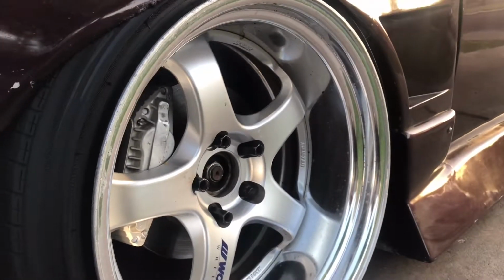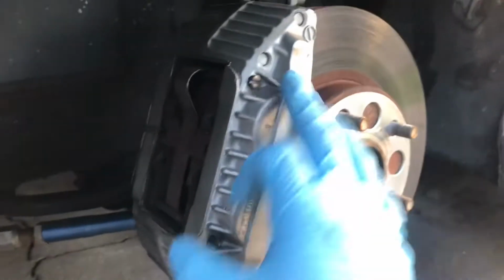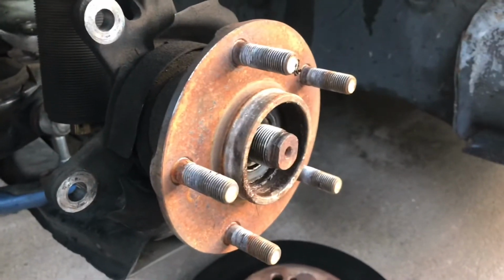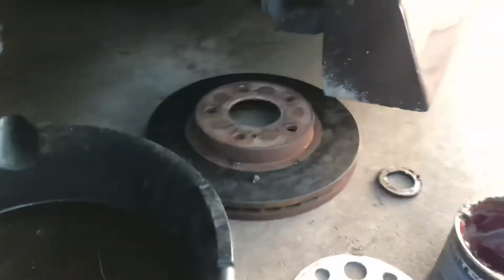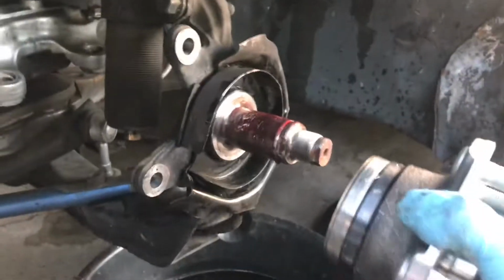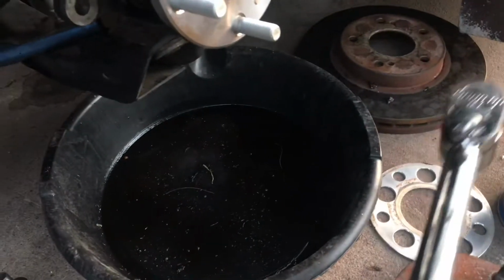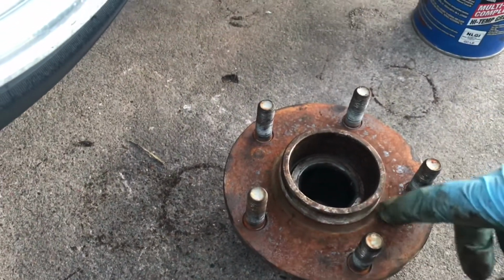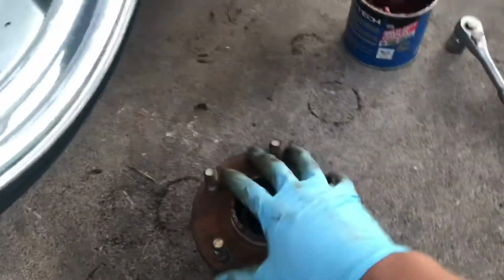240sx front 5 lug swap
All noob friendly guide on how to do a 5 lug conversion on the front of a s13 or s14
S13 front nut size 30mm.  102-154ft/lbs
S14 front nut size 32mm.  152-203ft/lbs

I’m planning on recording every time one of my cars break. Currently own a s14,350z, and a Silverado

I’m not a certified ASE mechanic. I just like to work on my cars. If you don’t know what you are doing take it to a professional shop. Exercise safety procedures while working on your cars. I’m not responsible for anything that goes wrong with your car.

This video in intended as entertainment only.